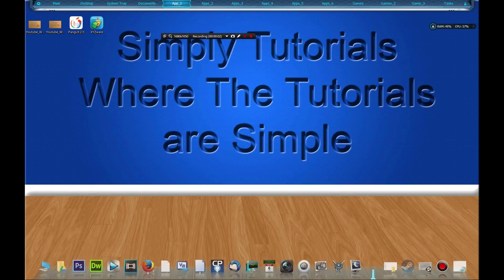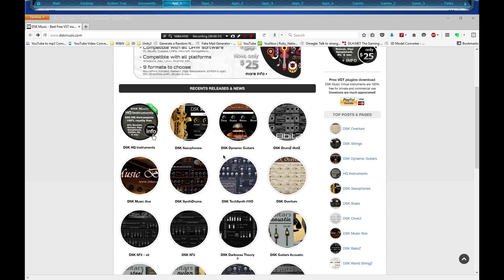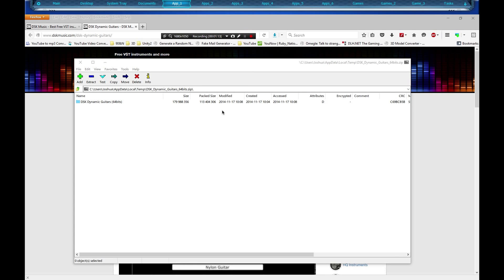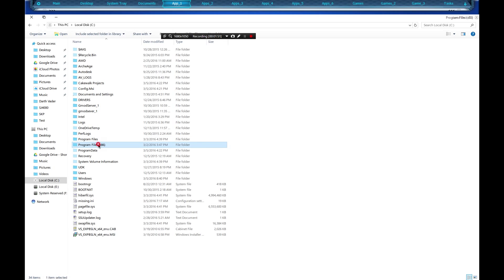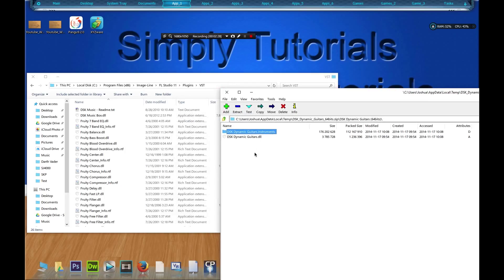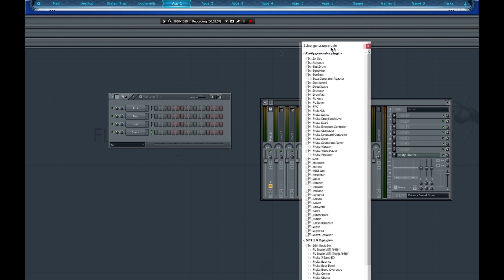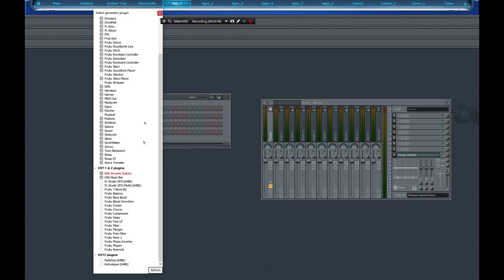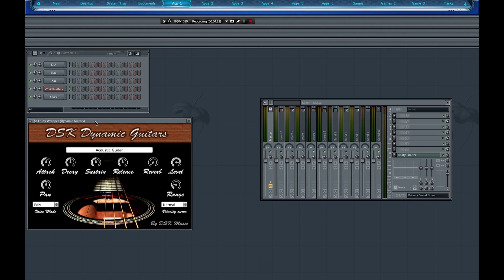How to Install a VST Plugin for FLStudio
Hello There my fellow youtubers in this tutorial i will be showing you how easy it is to install a VST plugins for FL Studio.

Social Network Links For
Phantom Sage